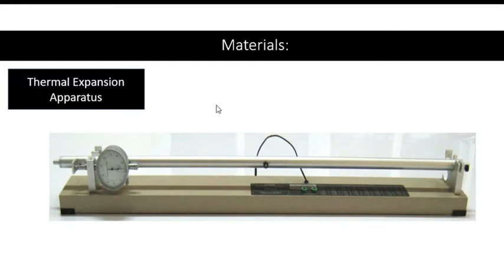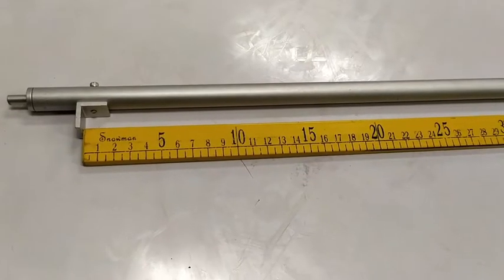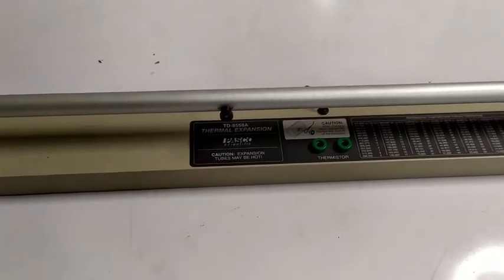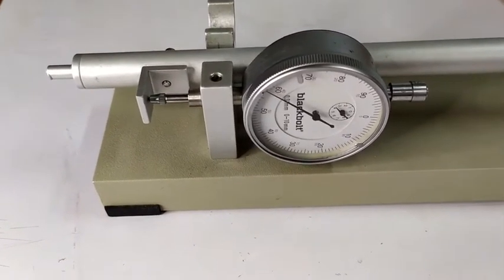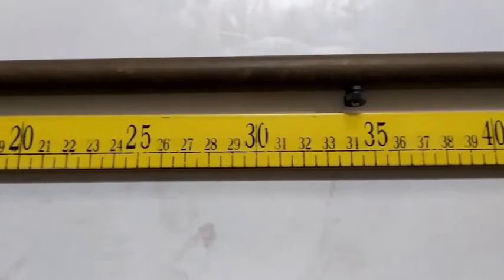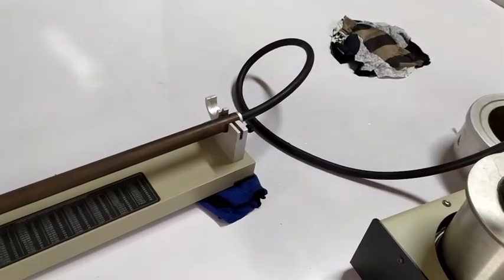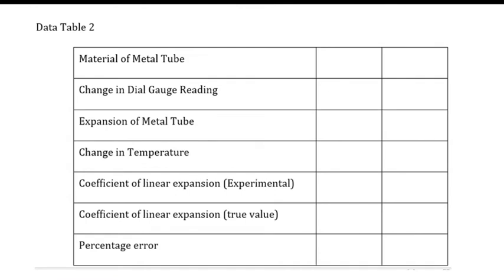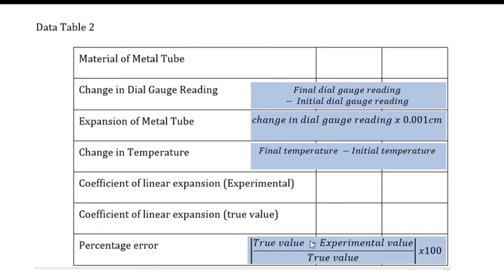Experiment 6 Linear Thermal Expansion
This experiment is about linear thermal expansion. The objective is to determine the coefficient of linear expansion of copper and aluminum.